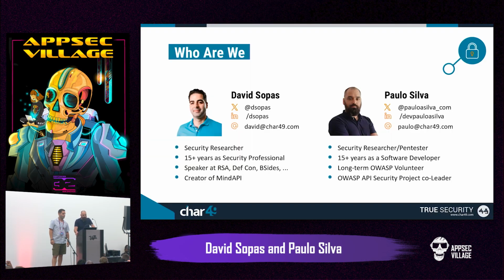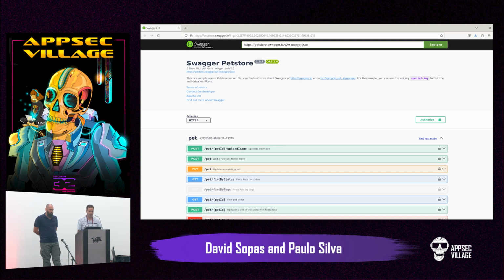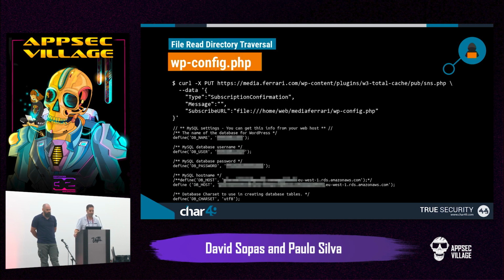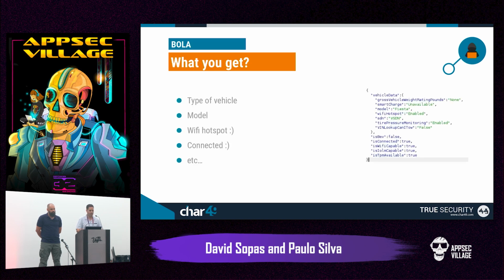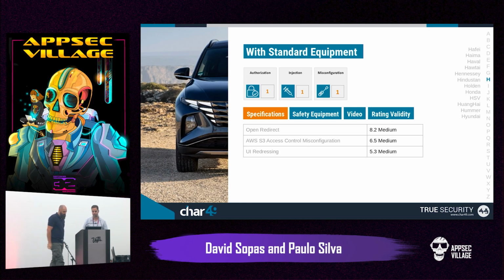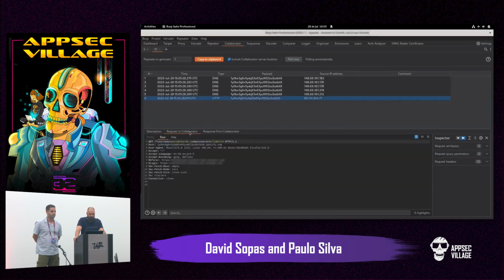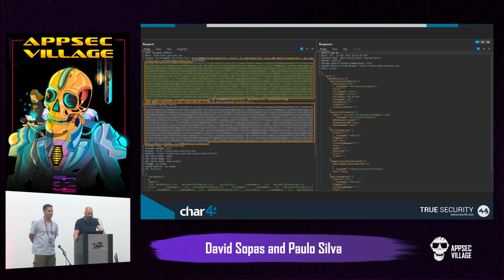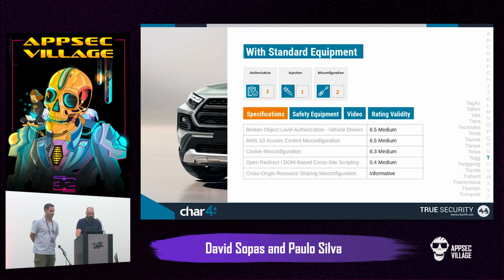Paulo Silva & David Sopas- Speed Bumps & Speed Hacks: Adventures in Car Manufacturers Security- DC32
Since the first car hit the road, manufacturers have been obsessed with safety. But hey, as AI wisely points out, determining the absolute 'safest' car can be as subjective as trying to decide on the best pizza topping! So, we decided to shift gears… into the world of car manufacturers' (application) security.

In this talk, get ready for a wild ride as we unveil the security findings from our research, affecting at least eleven major car manufacturers. Buckle up, folks, because your favorite brand might be on our list—along with your personal info!

Bring popcorn to watch some proof-of-concept videos.

With this talk we aim to demonstrate:
-that modern Web Applications are still affected by old/traditional vulnerabilities,
-how security issues can be chained together to build real attacks/demonstrate impact,
-highlight a common pattern on running unpatched third-party software,
how organizations benefit from a responsible disclosure policy.